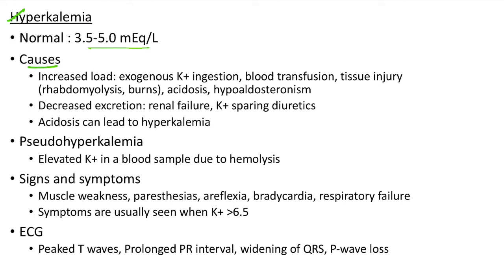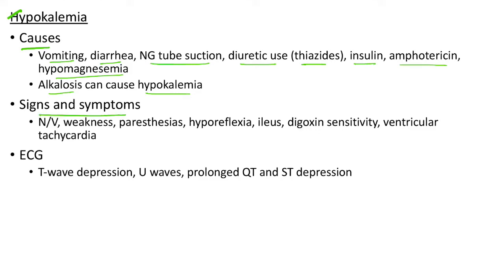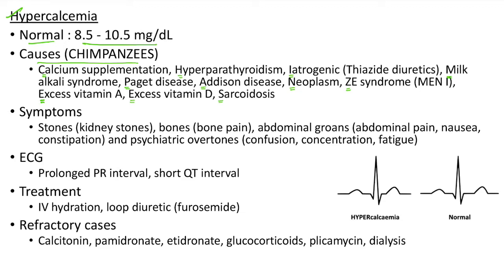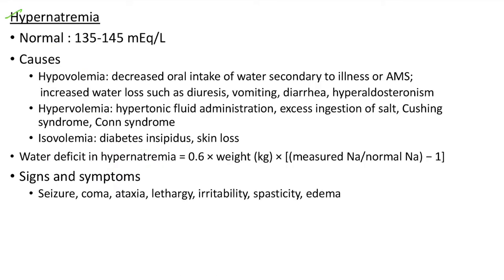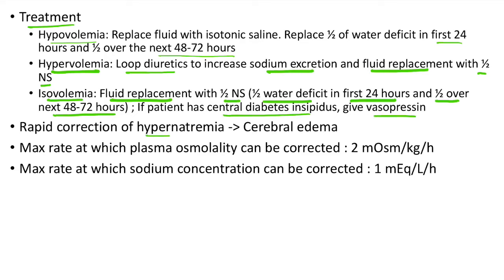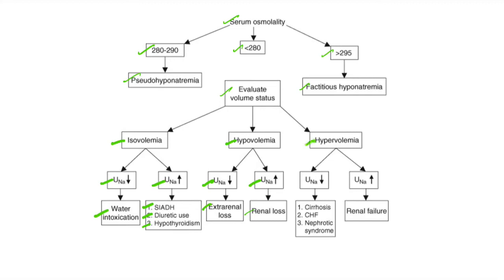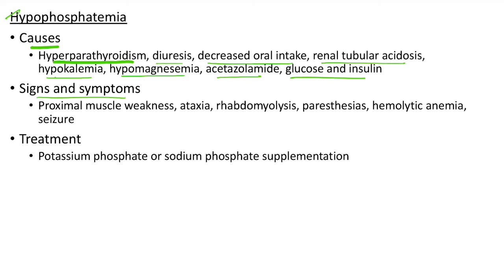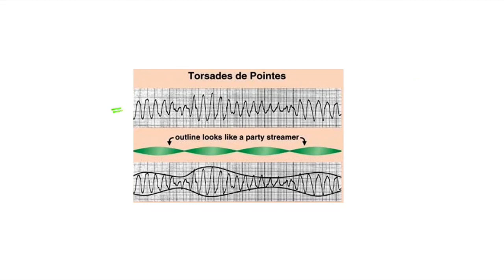Electrolyte Abnormalities Rapid Revision for NEET PG / INI-CET / FMGE / NExT Exam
Review of electrolyte abnormalities like hyper and hypo - kalemia, calcemia, natremia, phosphatemia and magnesemia for postgraduate medical entrance examinations like NEET PG / INI-CET / FMGE / NEXT Exam / USMLE